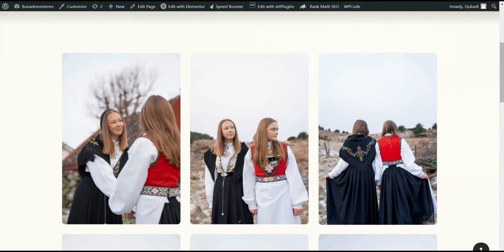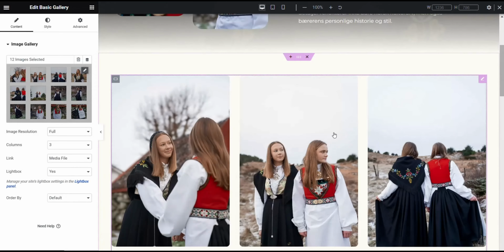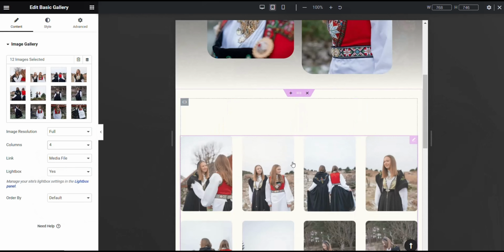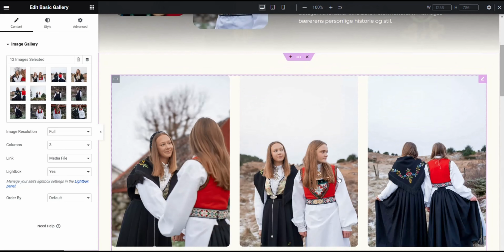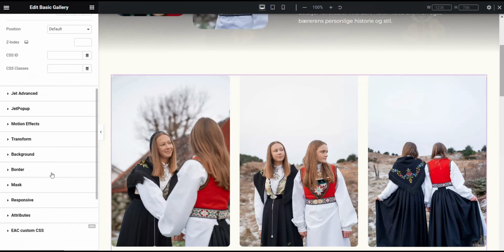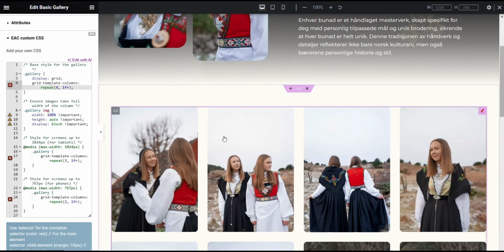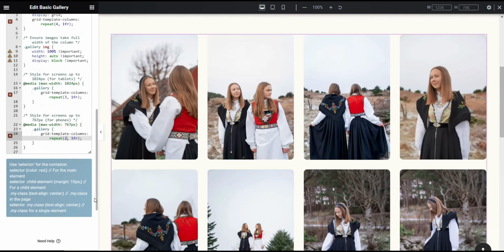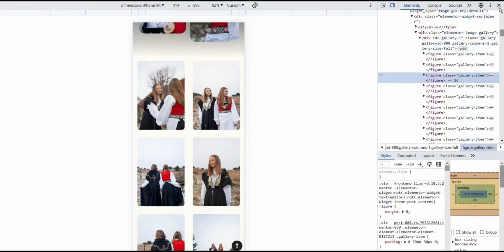Enhancing Elementor Basic Gallery: Custom Code for Responsive Column Control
Unlock the full potential of your Elementor Basic Gallery with our custom code! Say goodbye to the limitations of column adjustments across different devices. In this video, we introduce a game-changing solution that allows you to customize the number of columns displayed in your gallery, not just on desktop but also on tablets and mobile devices. Get ready to enhance your website's responsiveness and visual appeal. Find the link to the custom code in the description below.